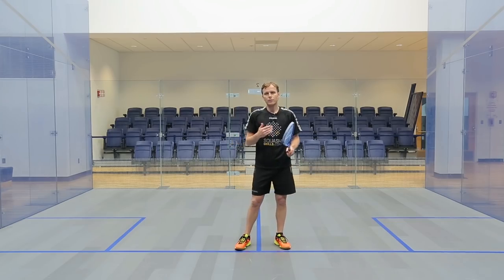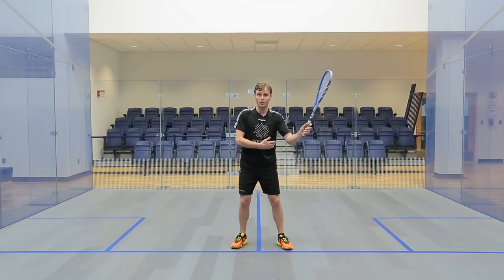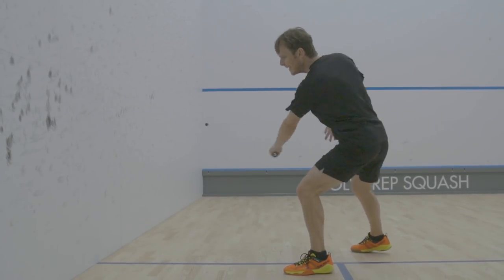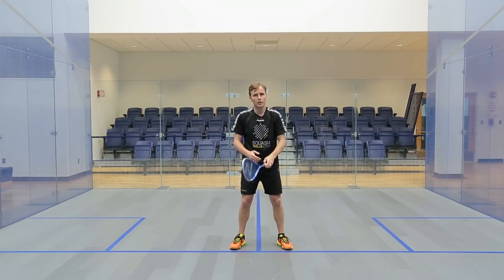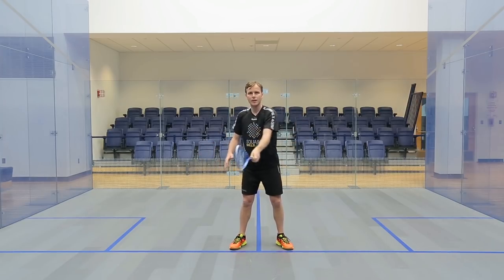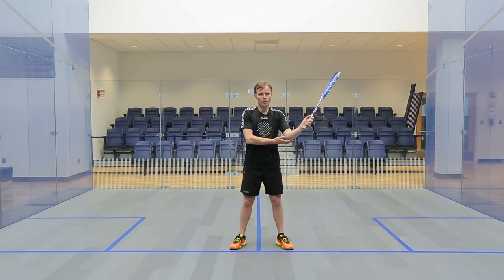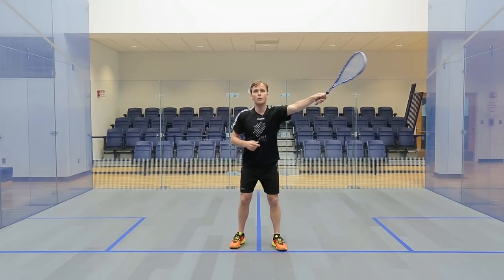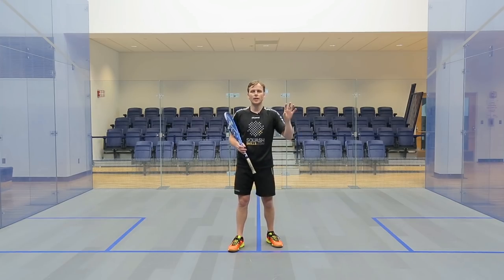Squash tips: Peter Nicol's forehand technique top tips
Peter gives his top tips for the forehand technique, highlighting the need to find a position that allows you to swing through the ball comfortably.